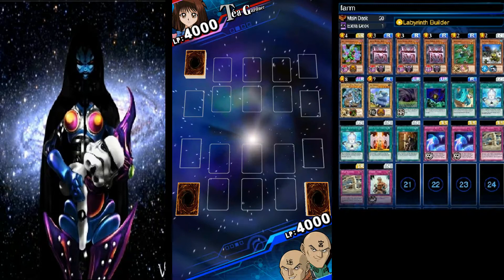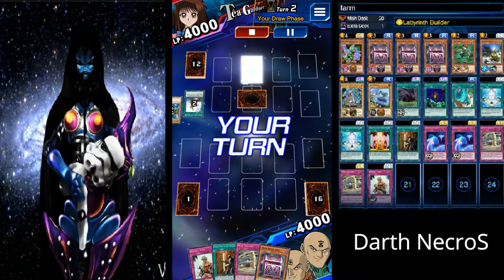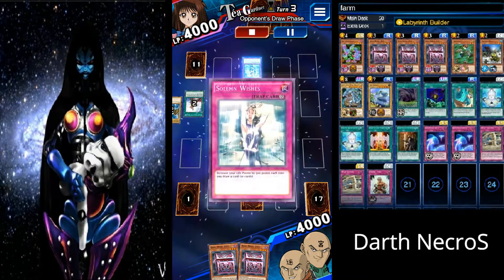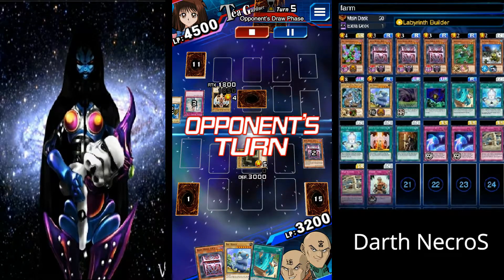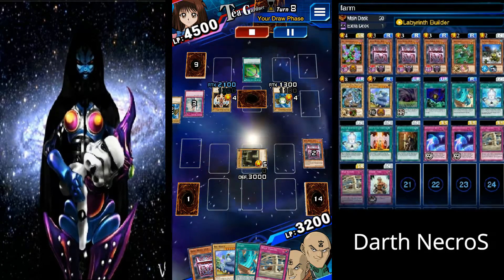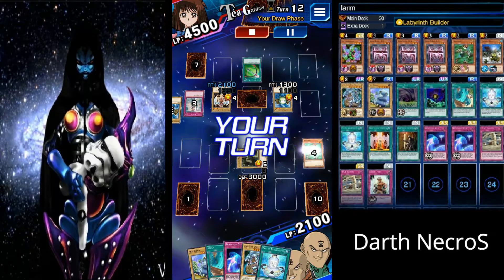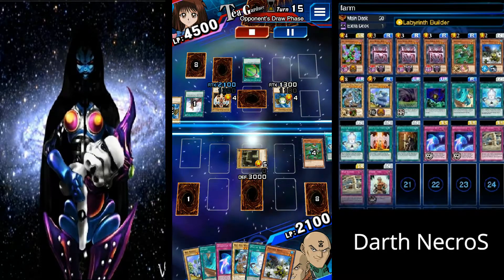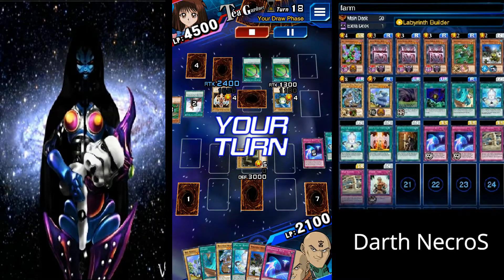[Yu Gi Oh Duel links - DNS]Tea LVL 40 farming deck [13th episode]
*Deck cards:

1x Des kangaroo
3x Mimic LVL 3
1x Skullangel
1x Piranha army
1x Blue eyed white dragon
1x Big Koala
1x Fusion Gate
1x Riryoku
1x Storm
2x Pot of benevolance
1x Gift of Martyr
1x Secret pass for the treasure
2x Dimension gate
2x Wild tornado
1x Riryoku Field

*Not all cards are for Tea as i said in the previous deck. This deck is for farming many LDs.
This deck is good for Yugi, Joey, Mai, Tea, Rex, Weevil, Odeon lvl 40

Thank you for your help. I appreciate all the support you are giving to this channel.

Special Credits to Lexi Hachidori for the amazing logo
Yu-Gi-Oh owned by KONAMI. All images, characters and the like are their property and used for educational purposed.

This video is owned by DNS (Darth NecroS), except images, music and the like specified otherwise in above description.